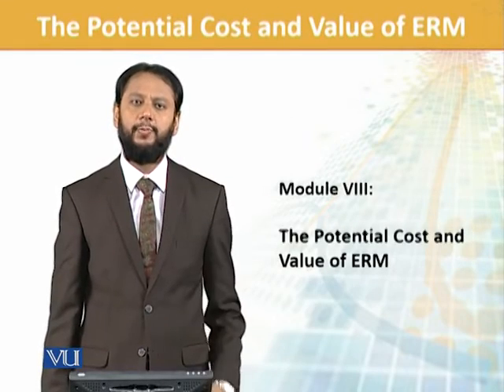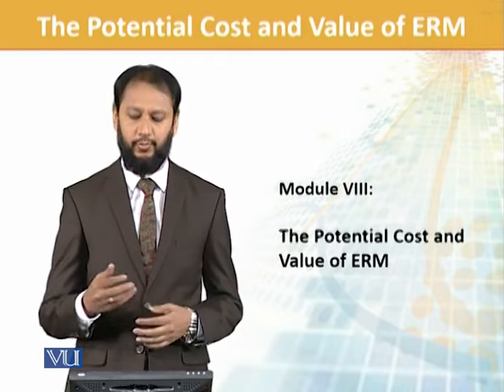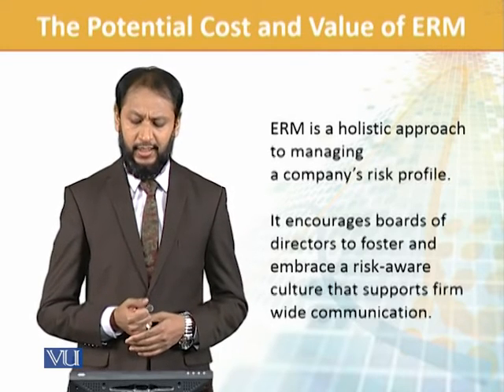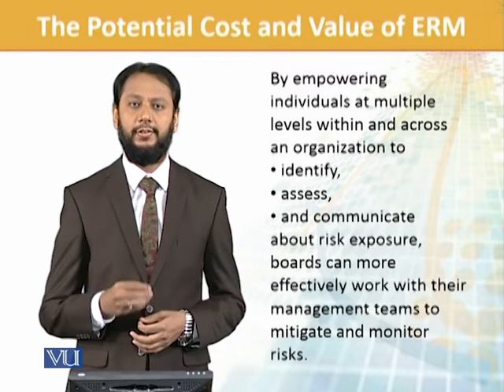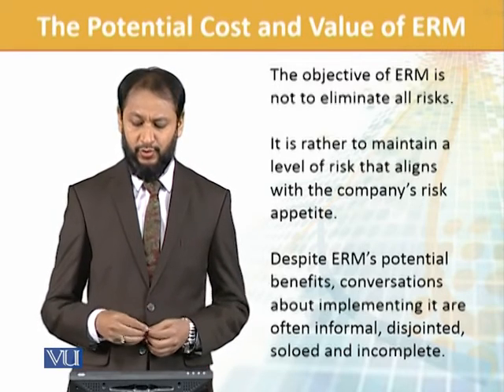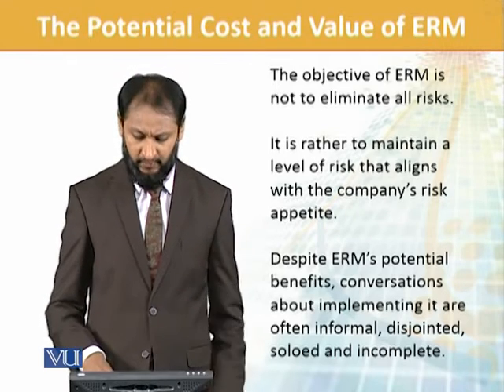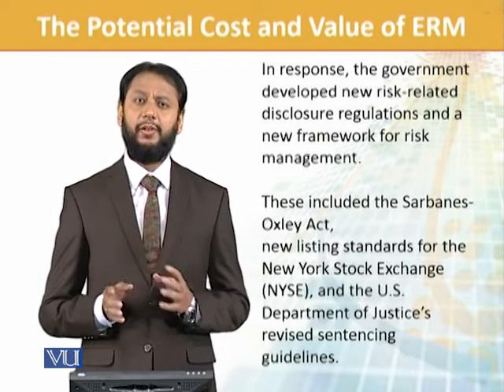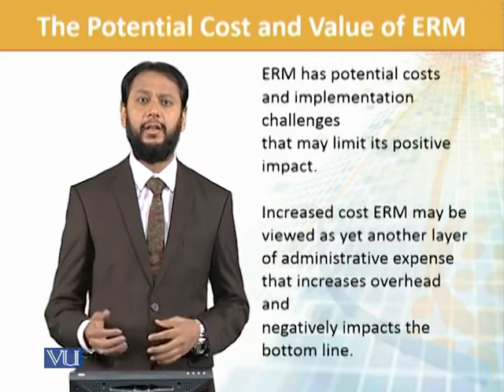FIN702_Topic027 | Financial Risk Management